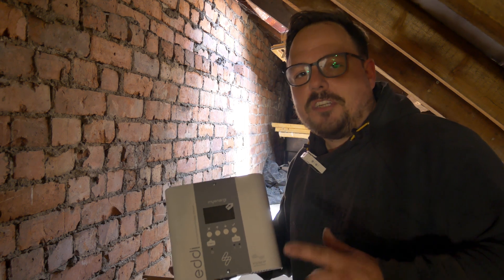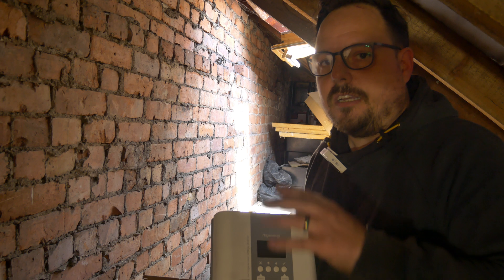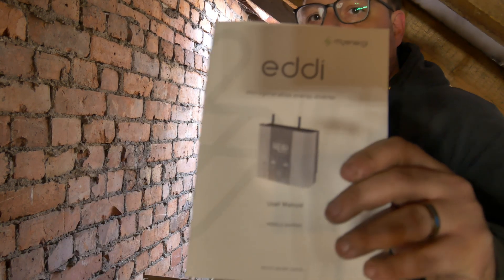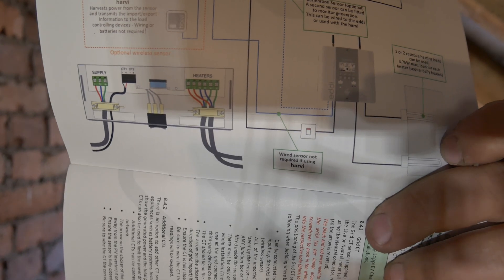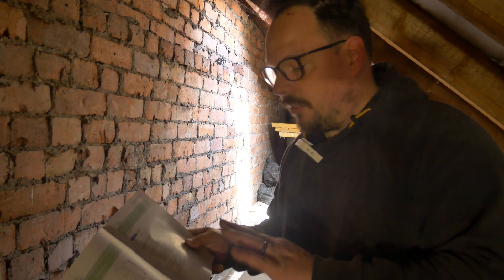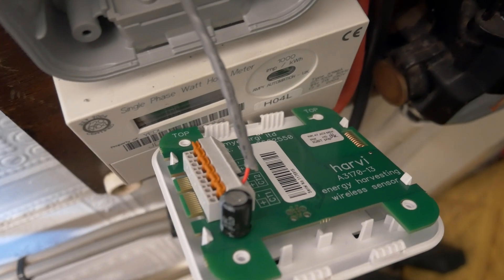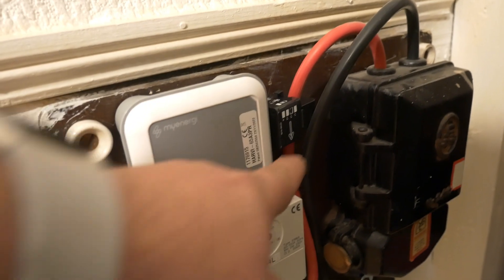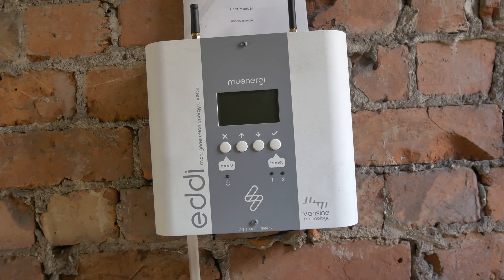How to install and setup a @myenergi Eddi and Harvi - Turning water into batteries!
myenergi have some incredible products that really help consumers easily unlock the full potential of solar power in particular.

In this one we look at the water heater/heating controller aka the Eddi. Pairing it perfectly with the harvi CT monitor which allows for easy connection to the mains intake without any requirements for power itself.

Check out the video and see what you think.

For full clarity none of this is paid or sponsored, its just an awesome product we love.